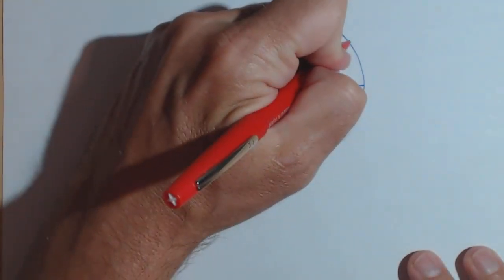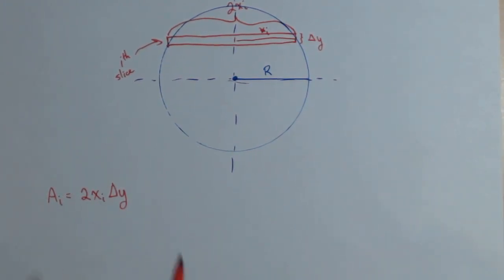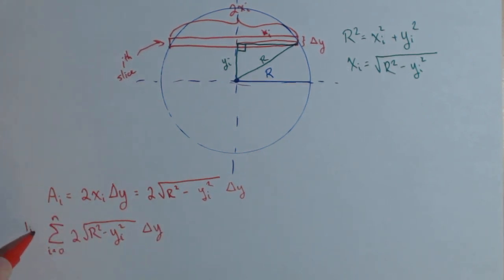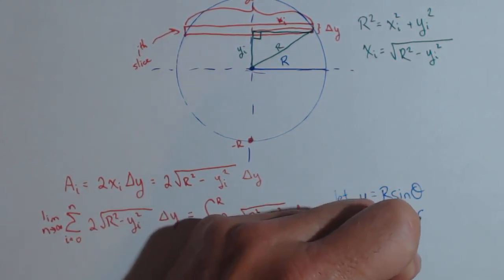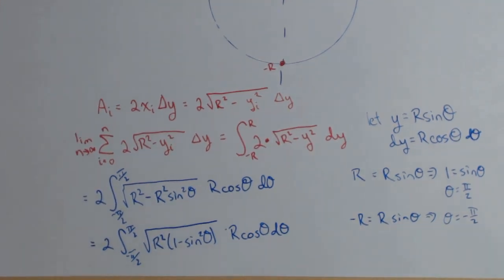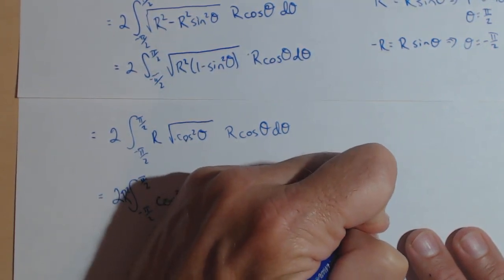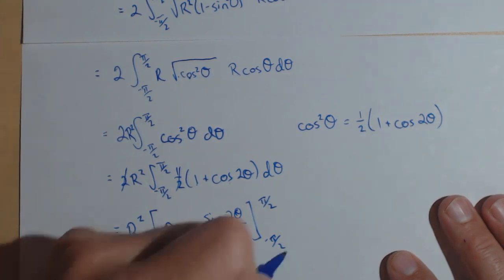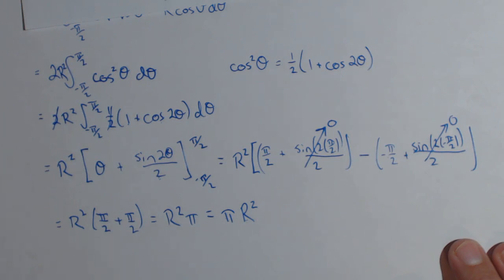Area of a Circle using Slicing and Definite Integrals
Finding the area of a circle of radius R using slicing and definite integrals.